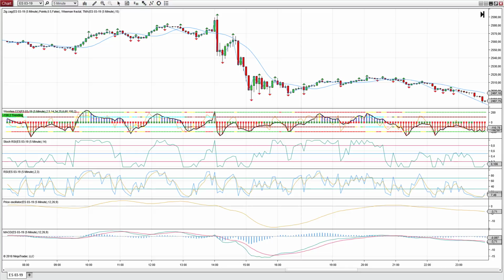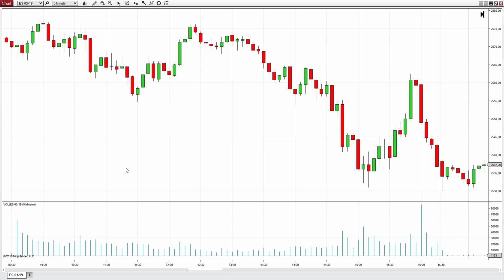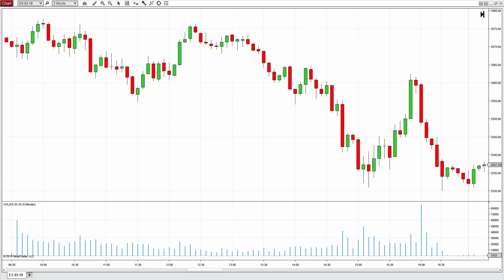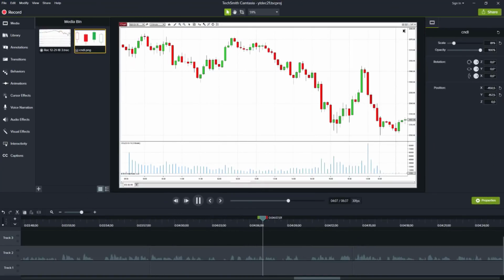How to day trade using price action: Day trading for beginners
Day trading for beginners: How to day trade using price action.

Introduction to day trading with only price action.

This is the first price action trading video in a series. We will go through everything from the introduction to price action, day trading and advanced technical analysis using price, volume and spread analysis. Learn how to day trade the right way.

to download our get started day trading guide.